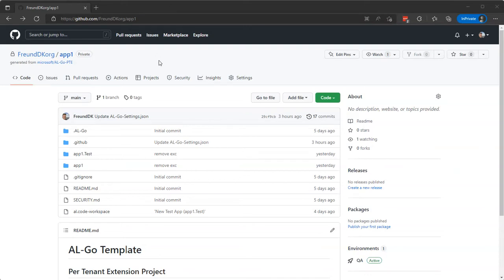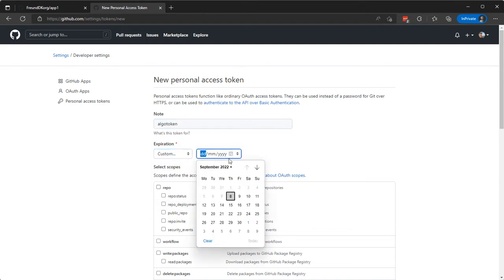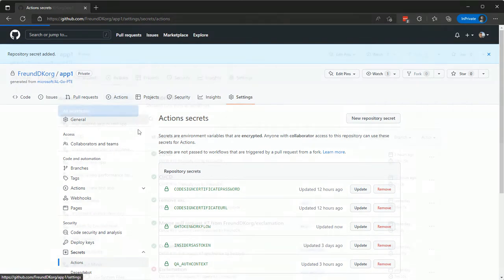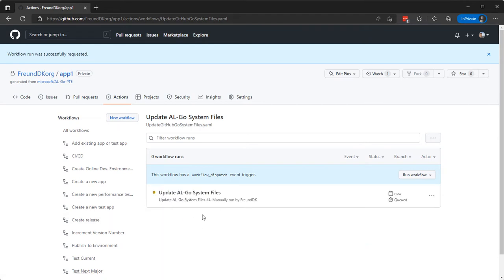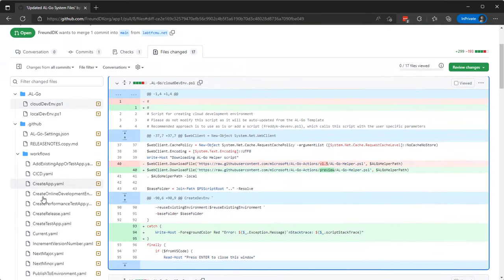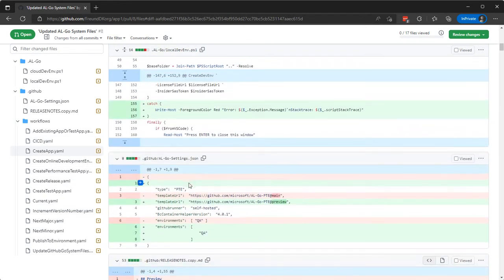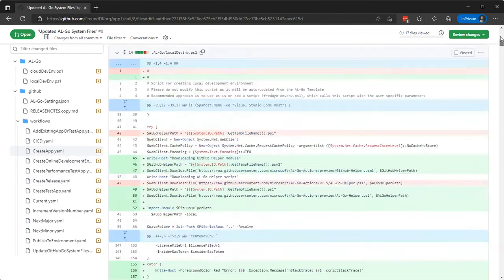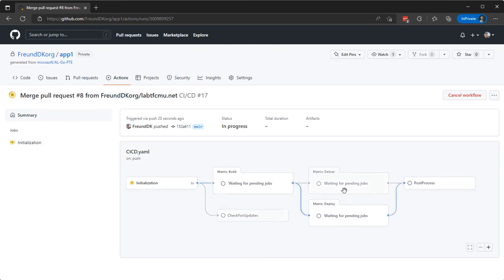AL-Go for GitHub: Upgrade to the preview version